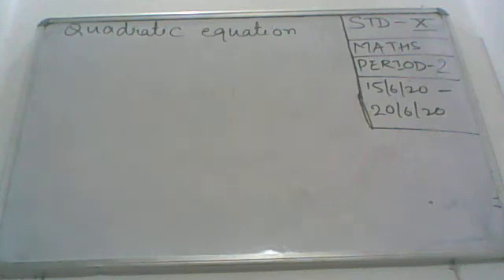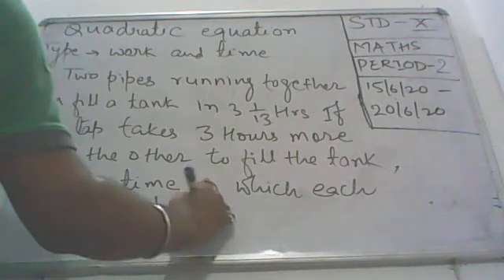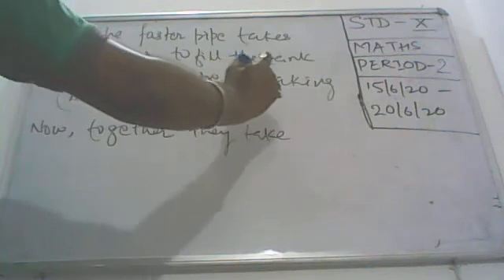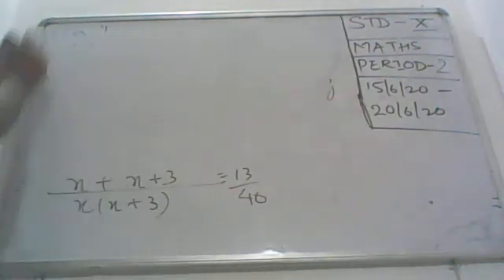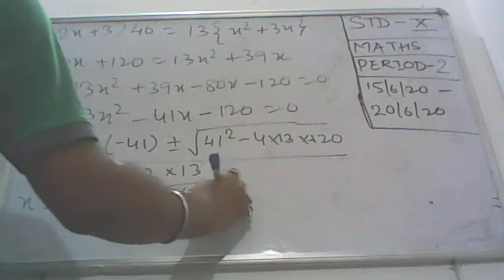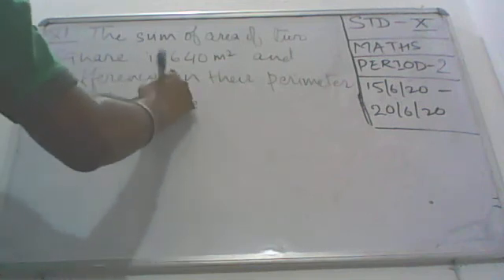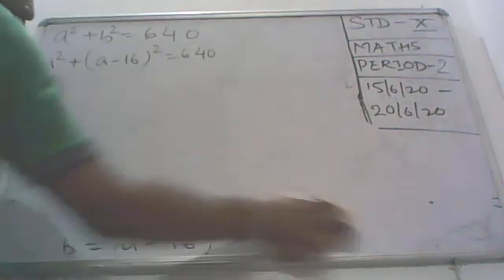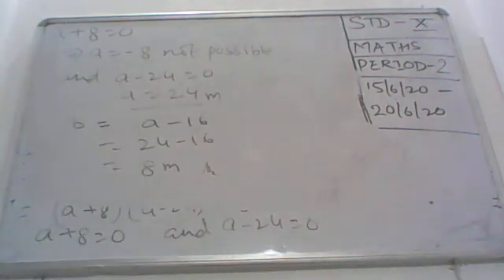class 10 p5